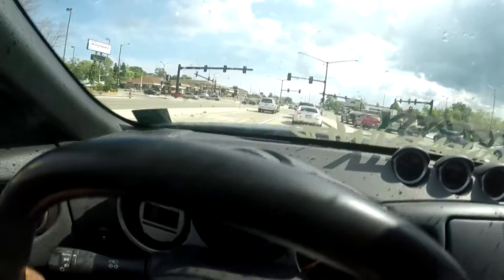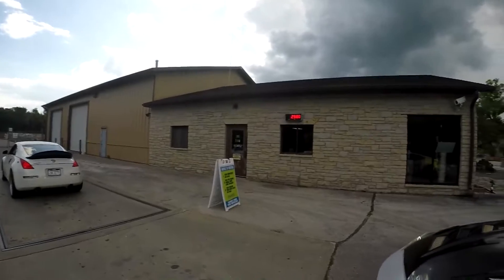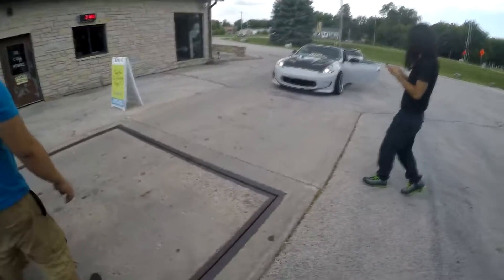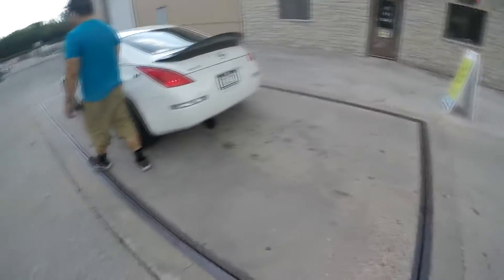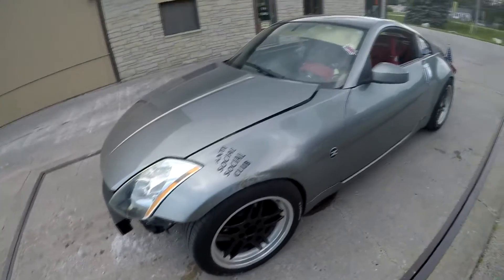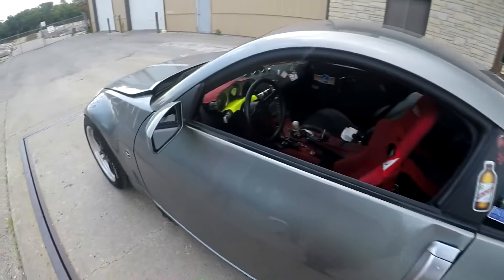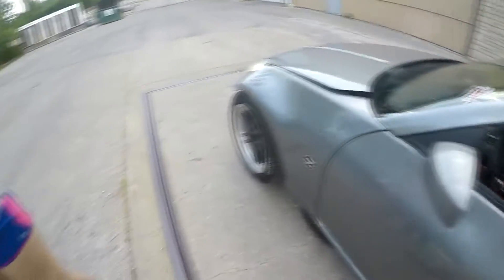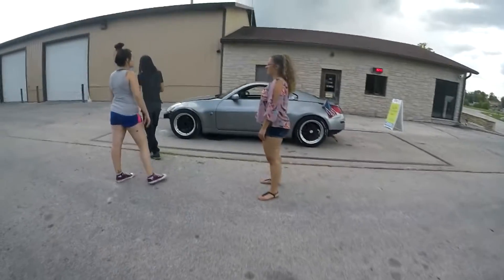Weighing the Z -Vlog 19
We took Andrew's Z over to get weighed so we can finally know for sure. I even weighed my Z which wasn't much for what i have done.